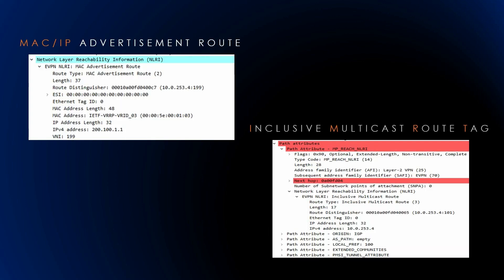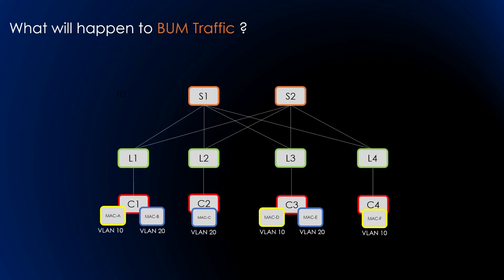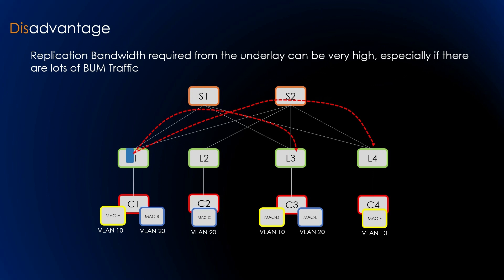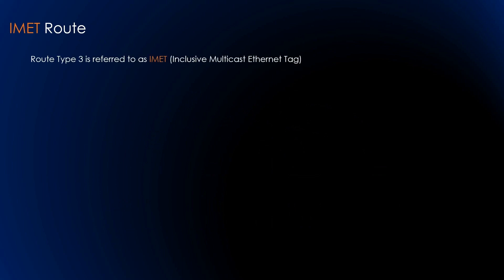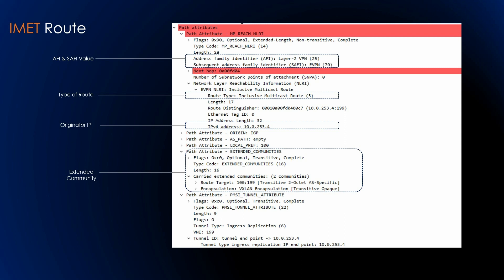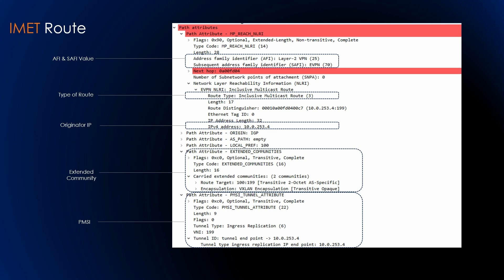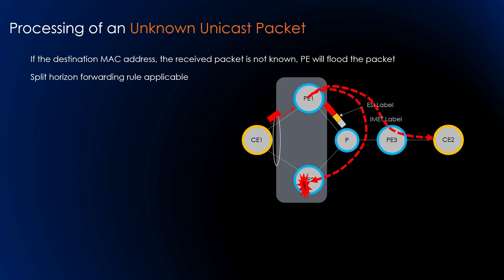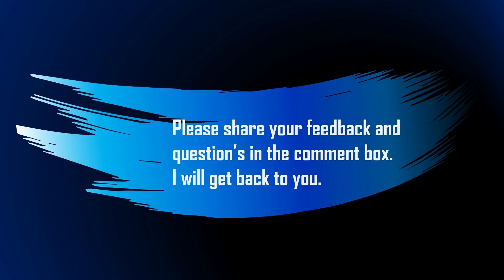How EVPN handles BUM traffic | Route Type-3 | IMET Route | Ingress Replication | Part 6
In this video, we'll delve into the concept of EVPN (Ethernet Virtual Private Network) and explore how EVPN handles BUM (Broadcast, Unknown unicast, and Multicast) traffic. We'll also dive into Route Type 3, IMET (Integrated Multicast Ethernet Tag) Route, and the mechanism of Ingress Replication. Whether you're a network engineer, a data center administrator, or simply curious about advanced networking protocols, this video will provide you with valuable insights and practical knowledge.

EVPN is a cutting-edge technology that enhances network connectivity and service delivery in modern networks. It combines the flexibility of Layer 2 Ethernet networks with the scalability and efficiency of Layer 3 IP networks, enabling seamless communication and advanced features in data centers and wide area networks.

In this educational video, we'll cover the following key points:

    BUM Traffic Handling: Explore how EVPN efficiently handles BUM (Broadcast, Unknown unicast, and Multicast) traffic. We'll discuss the mechanisms used to deliver these types of traffic across the network, ensuring efficient and optimized transmission.

    Route Type 3: Understand Route Type 3, a specific type of EVPN route used for handling multicast traffic. We'll explain how Route Type 3 routes are used to distribute multicast group information across the EVPN network, facilitating efficient replication and delivery of multicast traffic.

    IMET Route: Dive into the concept of IMET (Integrated Multicast Ethernet Tag) Route, a mechanism employed in EVPN to optimize the forwarding of multicast traffic. We'll explore how IMET routes help reduce flooding and improve multicast scalability in the network.

    Ingress Replication: Discover the mechanism of Ingress Replication, used in EVPN to replicate and forward multicast traffic at the ingress point of the network. We'll explain how this method eliminates the need for PIM (Protocol Independent Multicast) and improves the efficiency of multicast traffic delivery.

By the end of this video, you'll have a solid understanding of how EVPN handles BUM traffic, the significance of Route Type 3 and IMET Route, and the mechanism of Ingress Replication. Whether you're a network professional seeking to optimize network performance or an enthusiast interested in advanced networking protocols, this video will equip you with the knowledge to effectively implement and leverage EVPN in your network deployments.

If you found this video informative, please give it a thumbs up, subscribe to our channel for more networking content, and hit the notification bell to stay updated with our latest uploads.